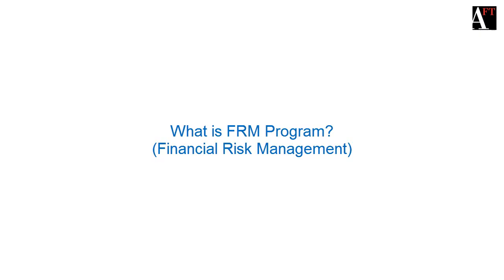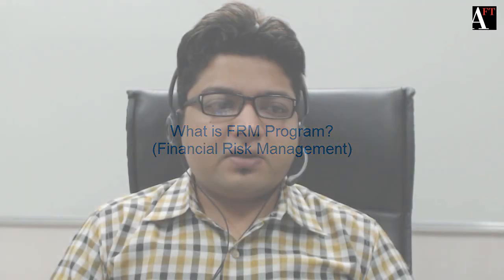Introduction to Financial Risk Management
Academy of Financial Training's Video on Financial Risk Management

This video Introduces the Financial Risk Management and gives brief information about Exam Format & the need for Financial Risk Management in the Industry.